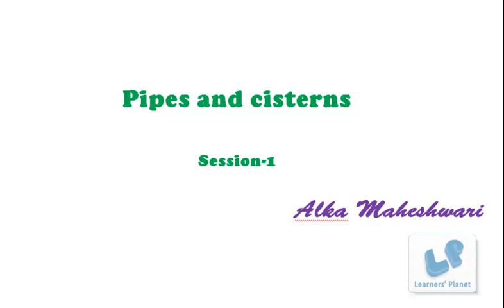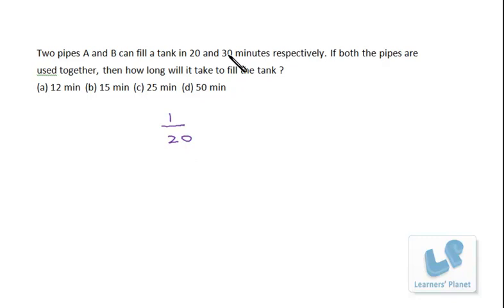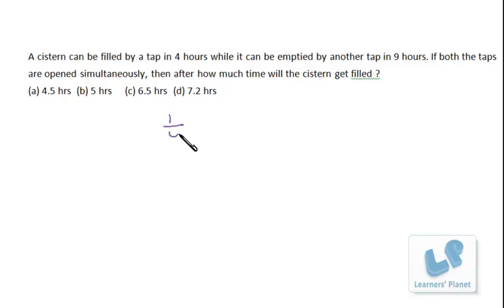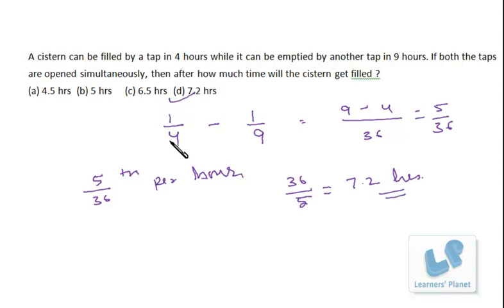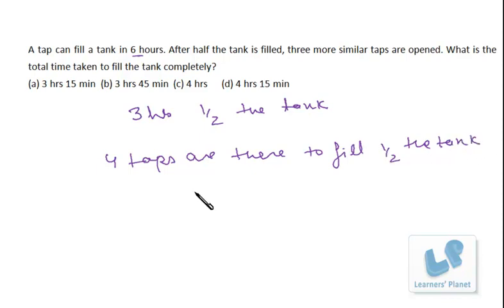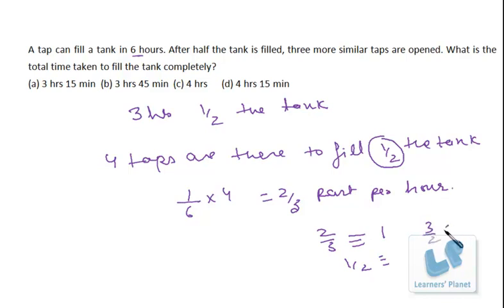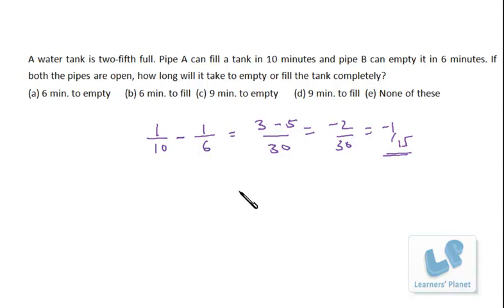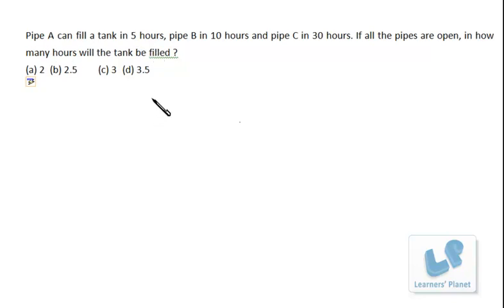Pipes and Cisterns aptitude Session 1